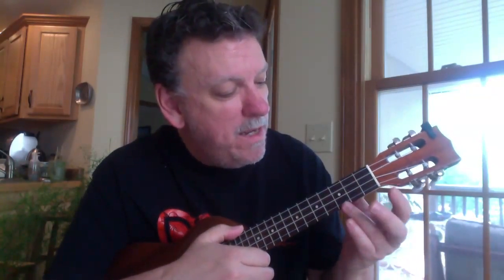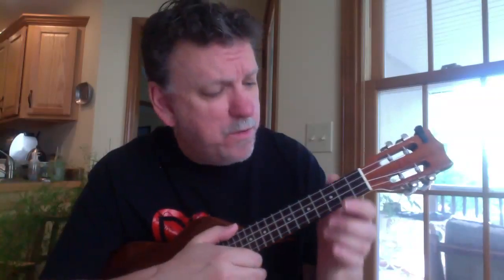Humu humu nuku nuku apua'a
Camp Olivet '13 Camp Song Instructional Video. Watch this video to learn the 3 ukulele chords you need to play this years camp song.